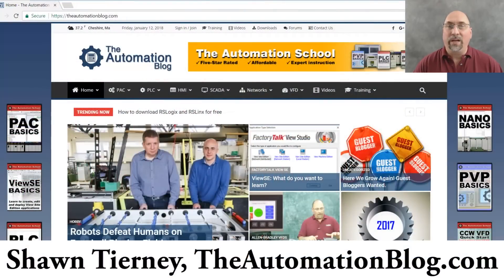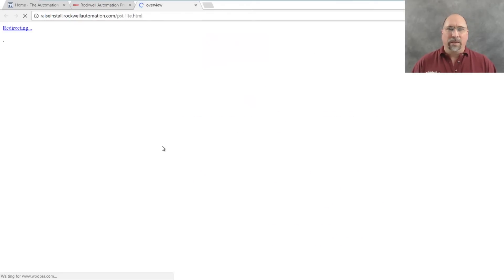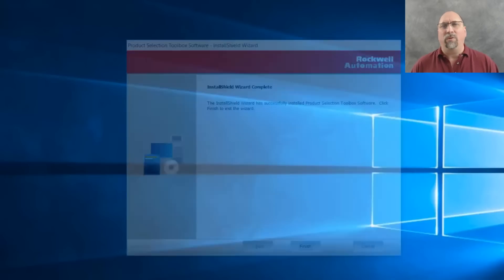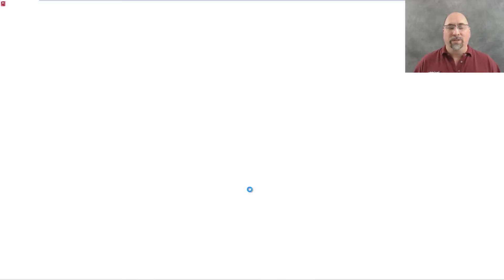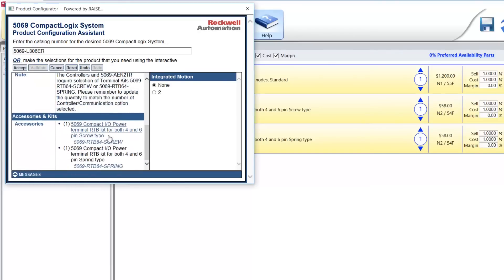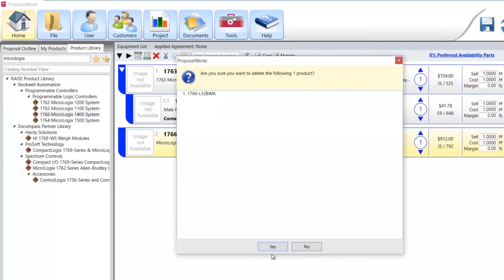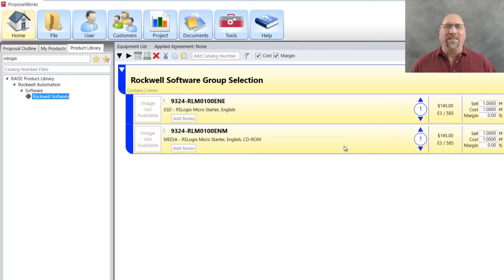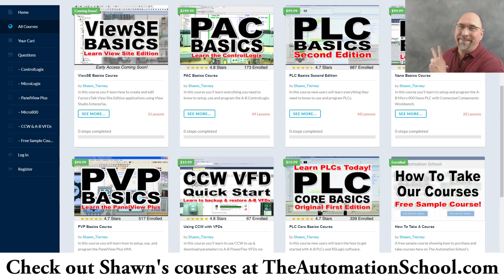Find Allen-Bradley Parts and Pricing with Proposal Works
Shawn takes a look at the updated procedure to download, install, and use Proposal Works to find catalog numbers and pricing in Episode 19 of The Automation Minute Season 4.